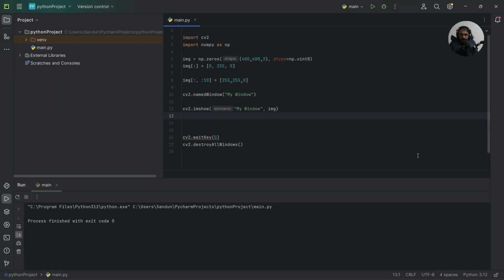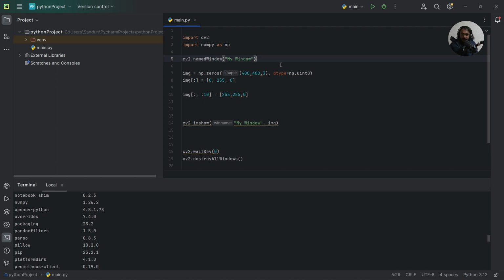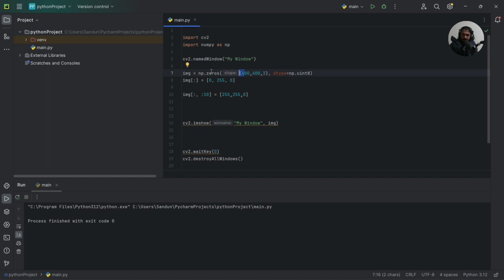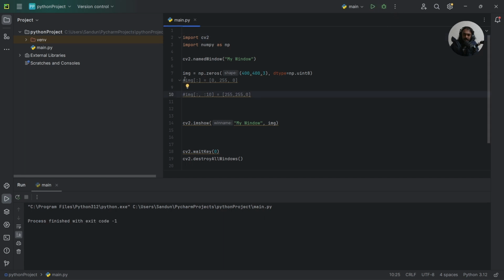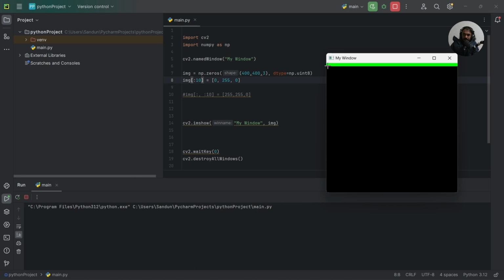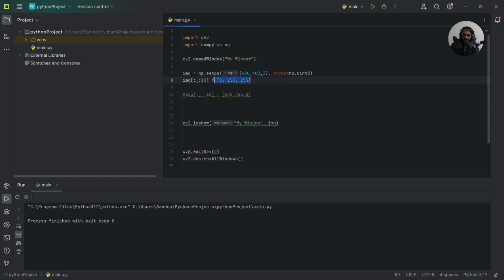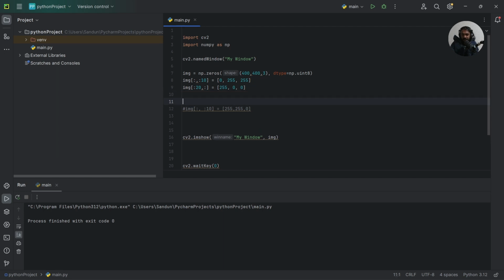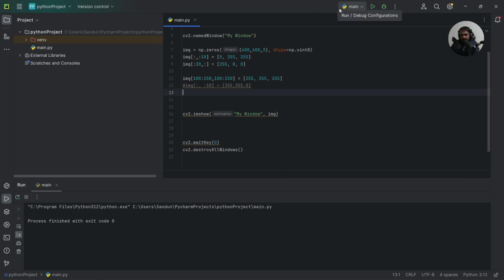How Create a Named Window and Image Matrix In OpenCV and Manipulate the Matrix Data and Change Color